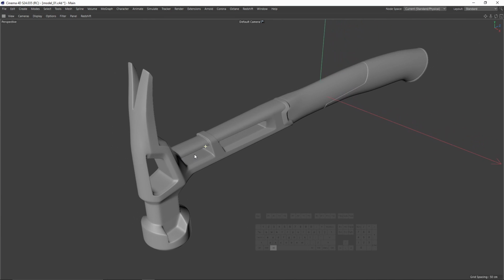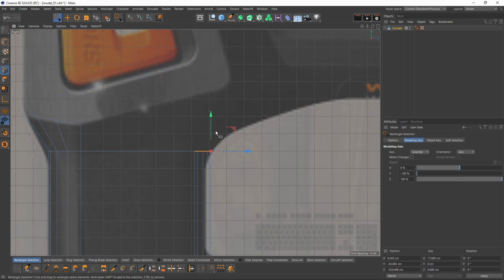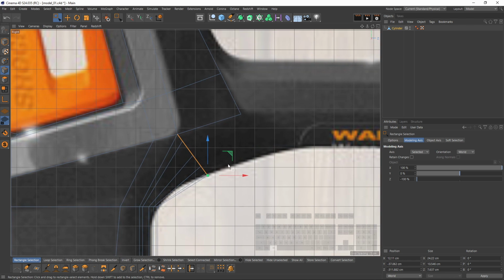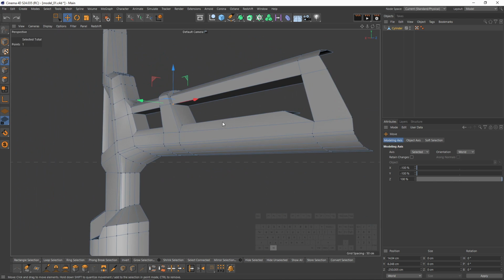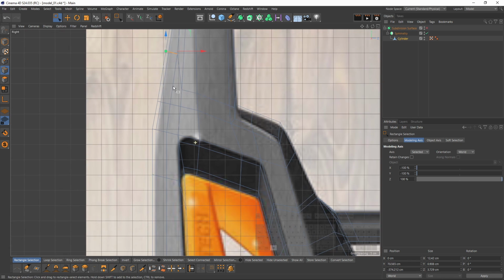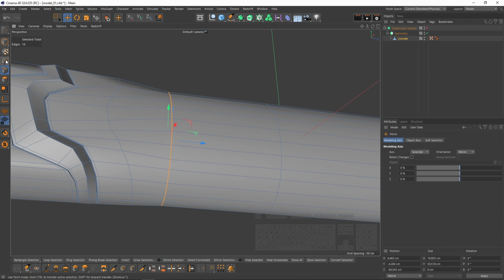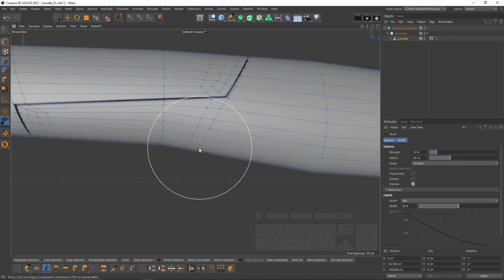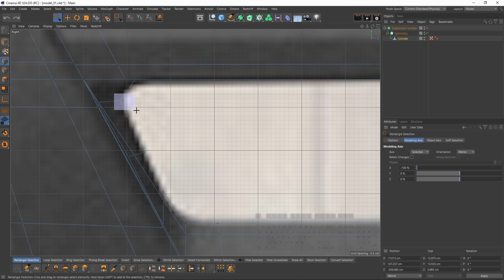Industrial Design/Product Modeling #14 | Futuristic Hammer